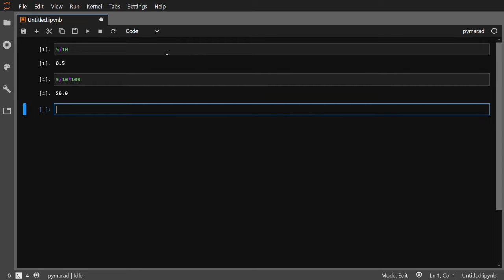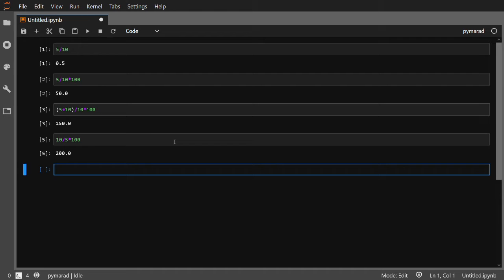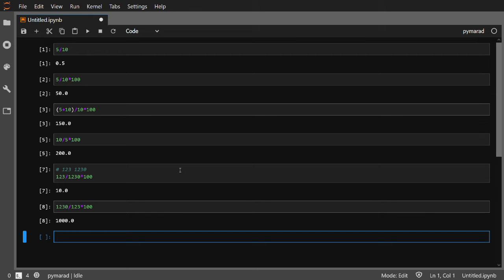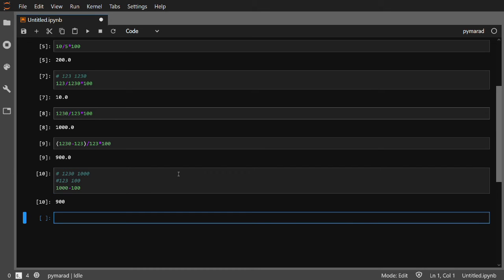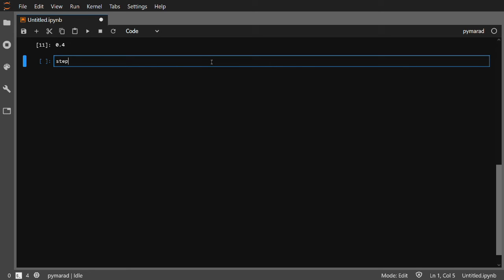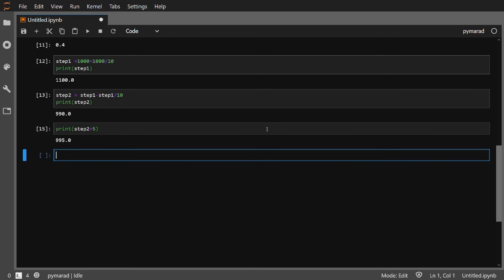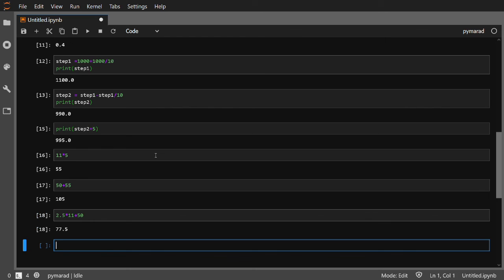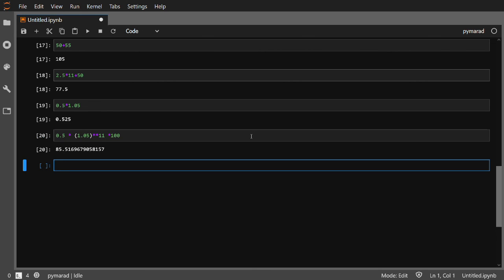Percentages, INTRO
Relation between percentage and fraction, Importance of which total we take percentage from, Examples, Python as a calculator.